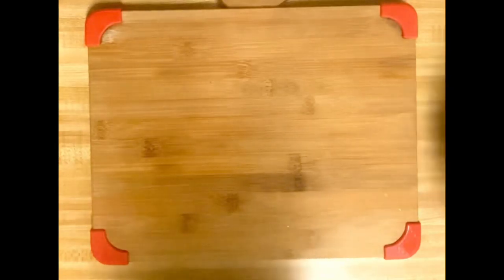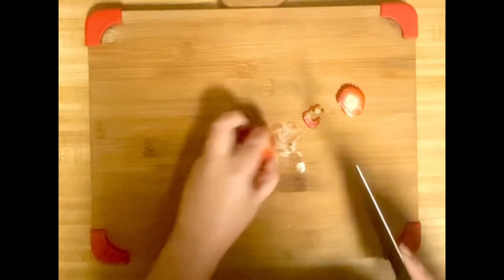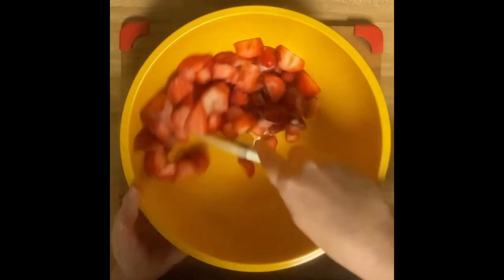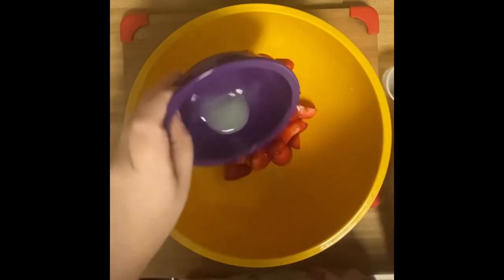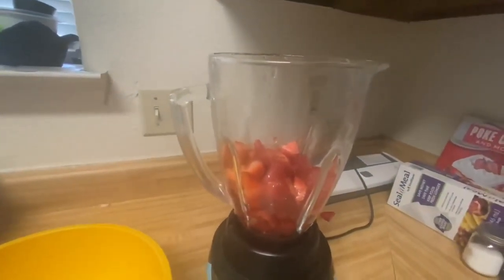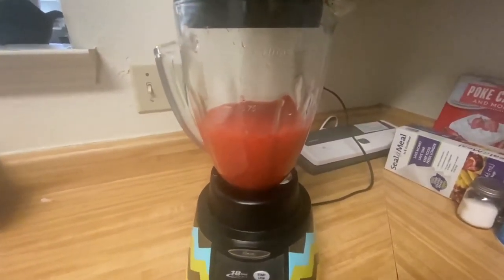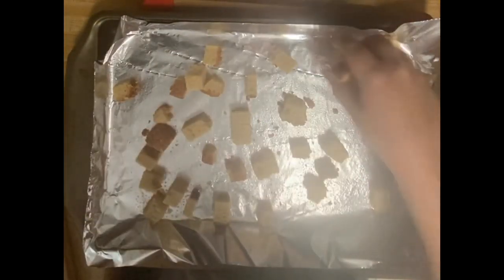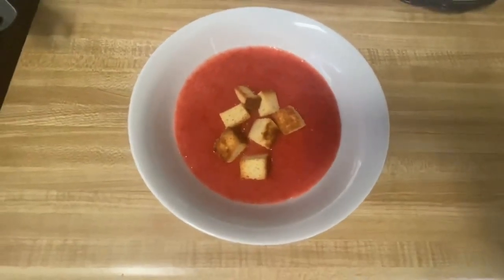Strawberry Soup | Cooking With the Blue Coats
Hi everyone,
Today I am showing you how to make my favorite spring dessert.